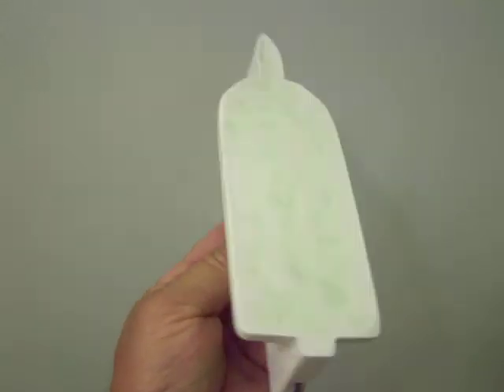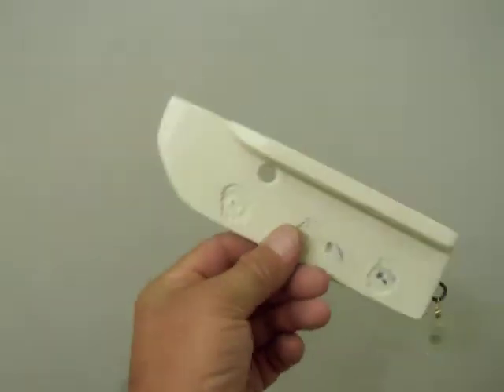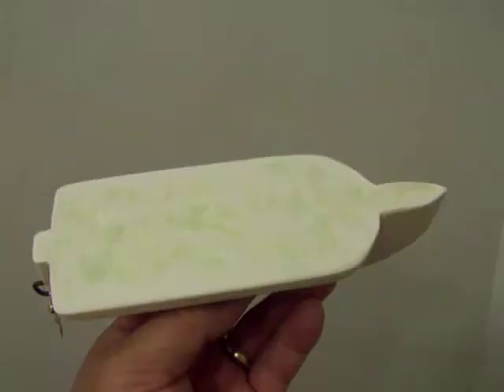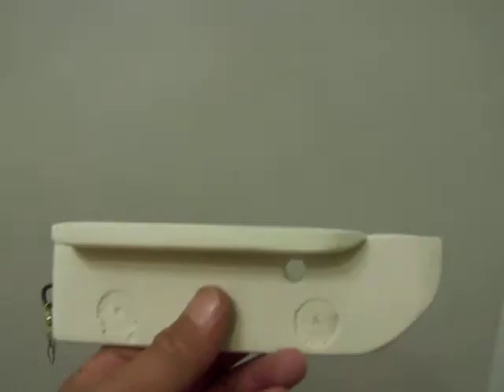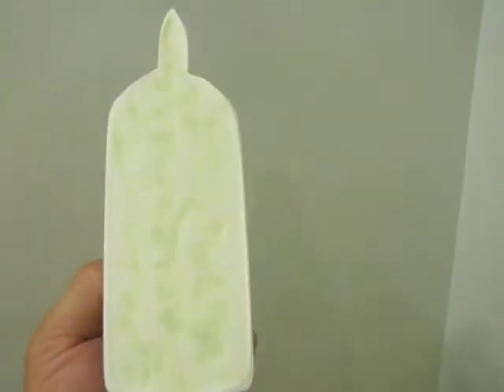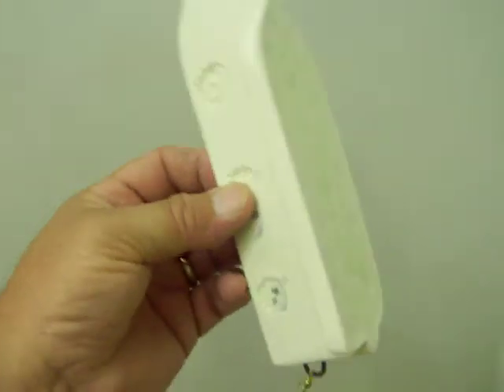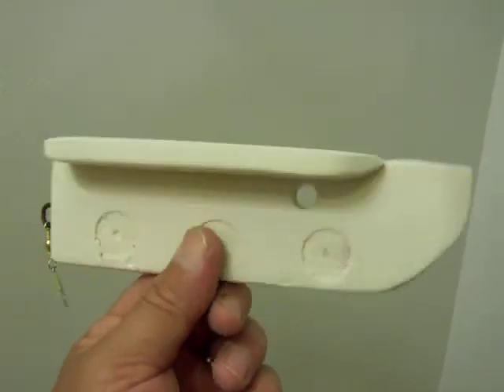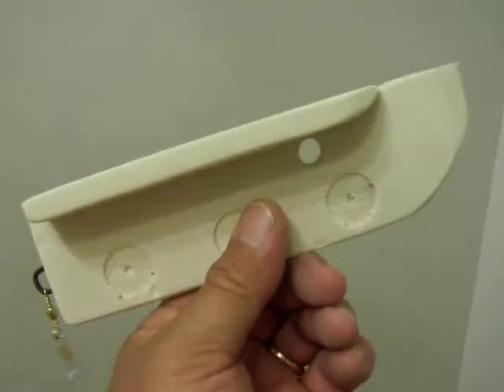new model planer bobber 2008 super planer catfishing walleye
awesome new super planer the latest and greatest from our planer bobber factory-awesome glow in the dark mix in the plastic-catfish and walleye stripers they dont stand a chance